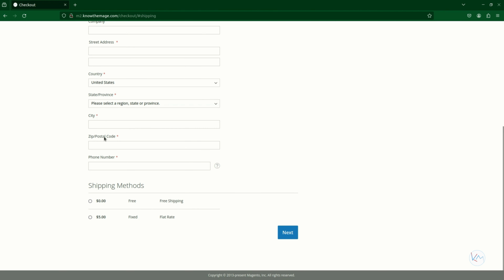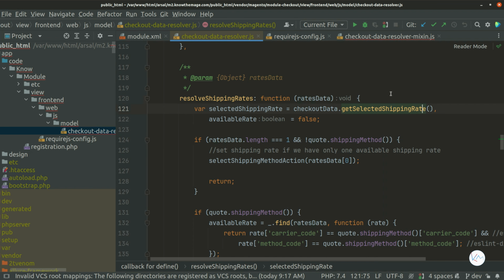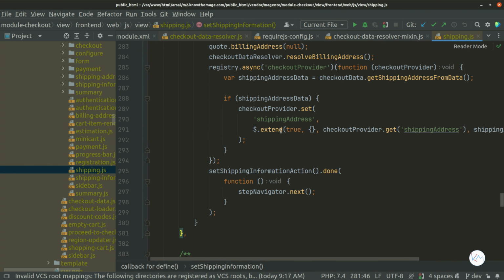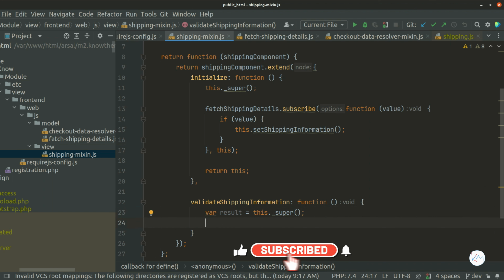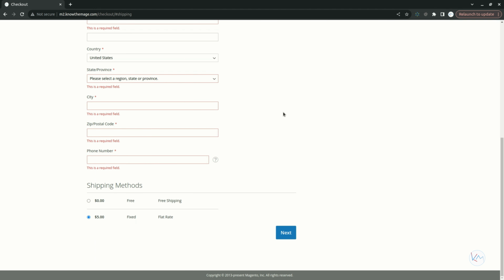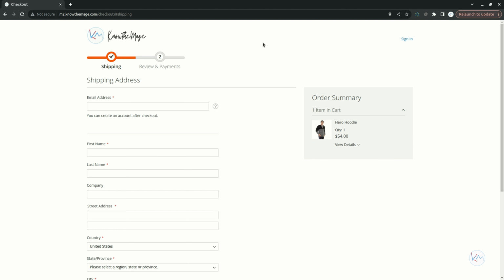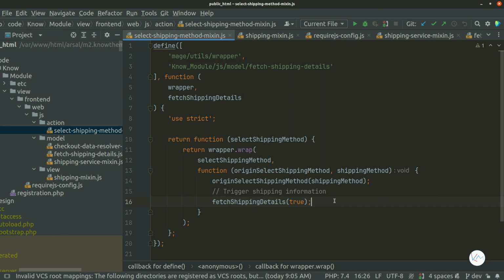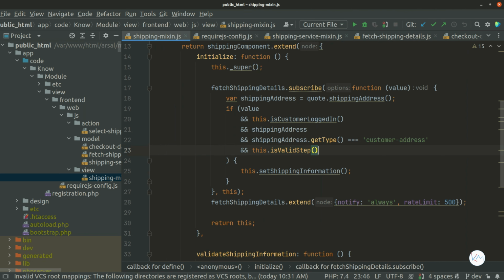Auto-select shipping method and Proceed to Payment Section in Magento 2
In this tutorial, we will discuss the customization and automation of the checkout process. Once a user has entered or selected their shipping address, Magento will automatically select the first method from the rates list and proceed directly to the payment page.

Chapters:
0:00 Introduction
0:05 Goal
0:23 Checkout data resolver mixin
2:30 Selecting a shipping method
4:12 Create shipping component mixin
5:20 Create fetch-shipping-details observable
6:50 Create select-shipping-method mixin
10:14 Allow auto-selection for loggedIn customers only
11:34 Allow auto-selection for saved addresses only
13:06 Fixing the address selection issue
14:16 Fixing the step navigation issue on payment section
15:49 Thank you